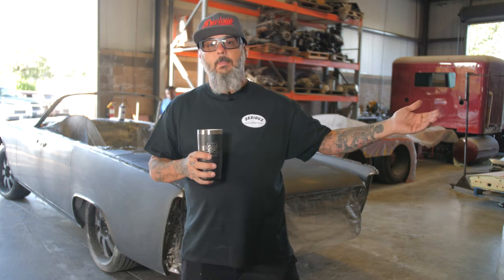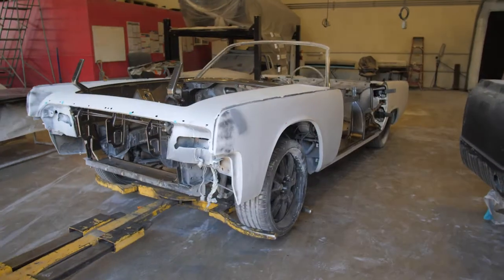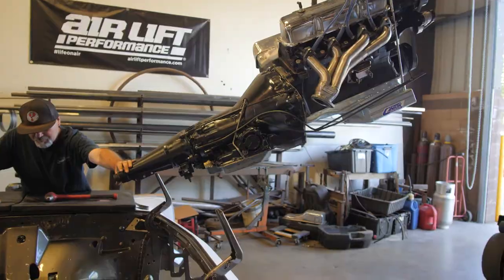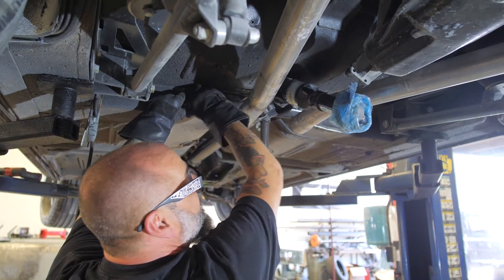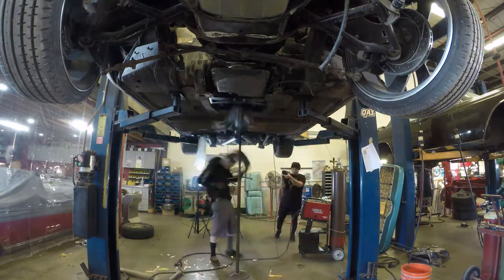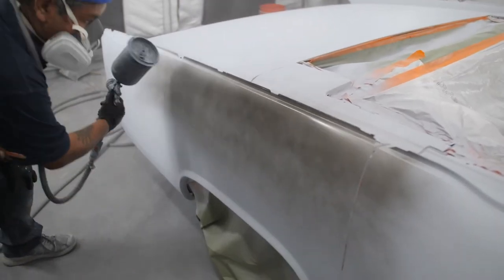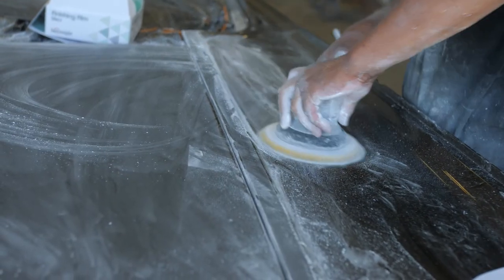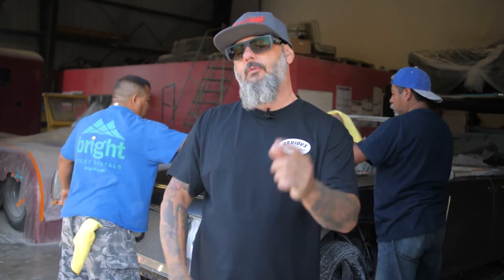1962 Lincoln Continental Convertible Custom Build ''Episode One''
Devious Customs takes over a 1962 Lincoln. Another build dropped off in boxes. Not to worry we know where every part goes. We shoe horn in a 428 motor and lay down the House of Color Galaxy Grey. Team work makes the dream work.